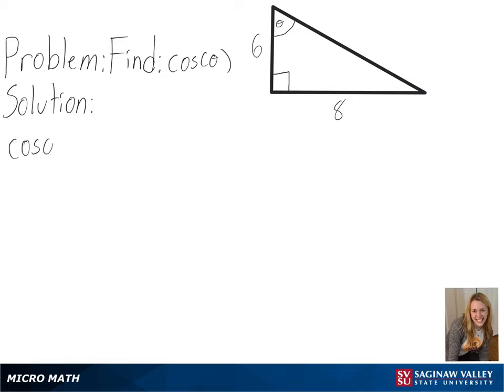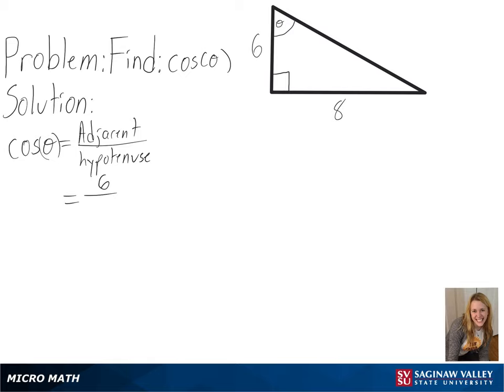Right Triangle Trigonometry: Find cos (𝜃) for the given right triangle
Anna from SVSU Micro Math helps you evaluate cosine of an angle on a right triangle.

Problem: Find cos (𝜃) for the given right triangle